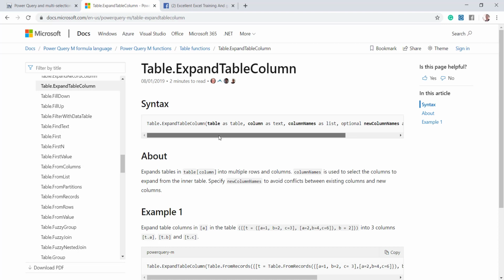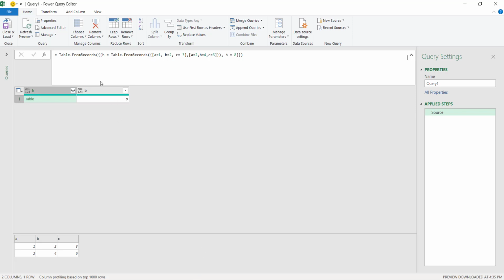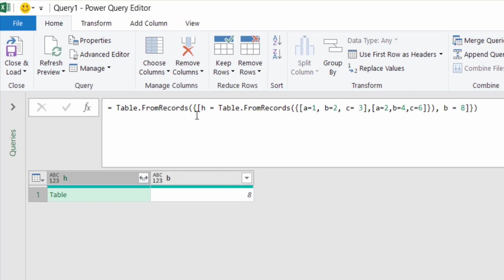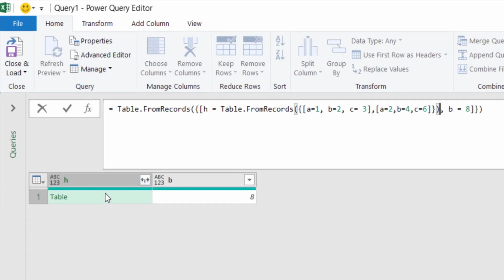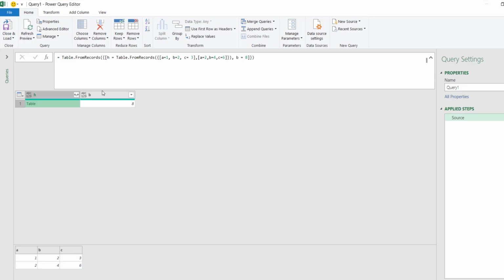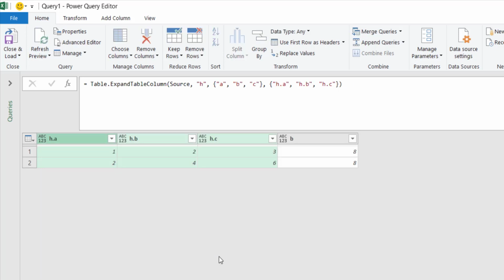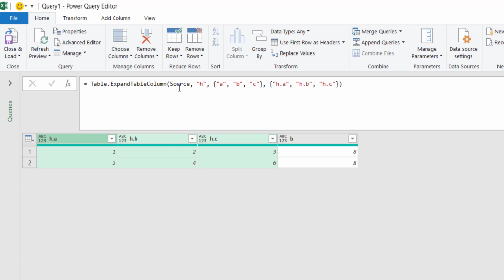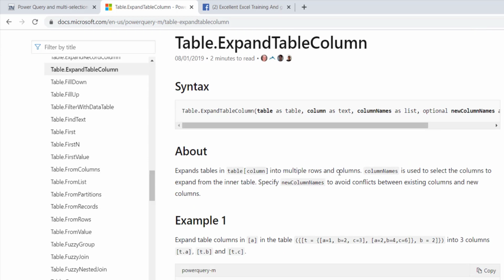PowerQuery M Language Table ExpandTableColumn